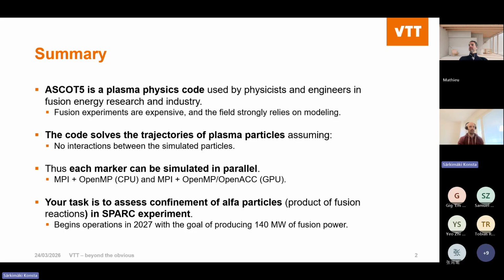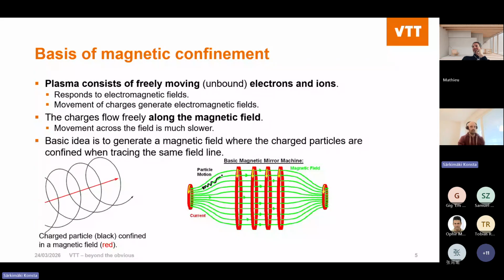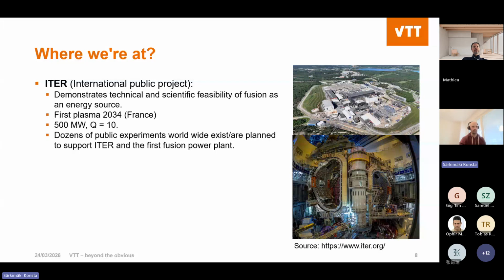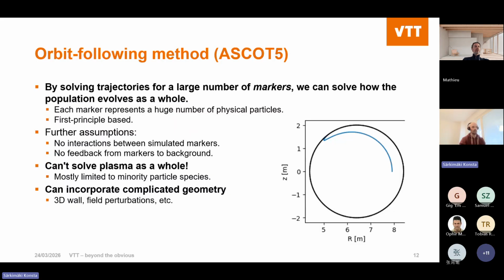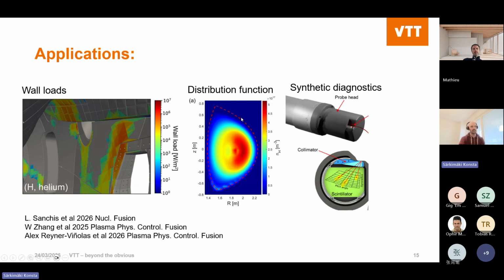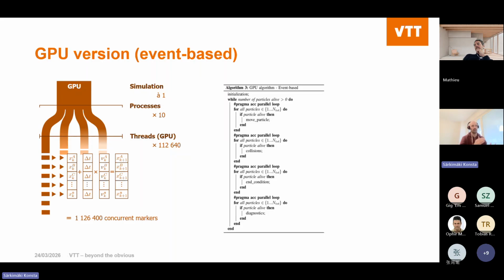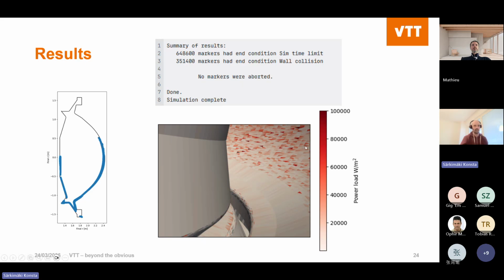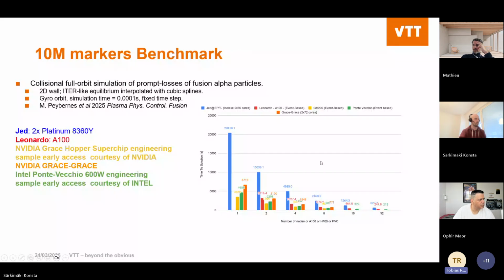ISC SCC 2026: Introduction to ASCOT5 by Konsta Särkimäki and Mathieu Peybernes